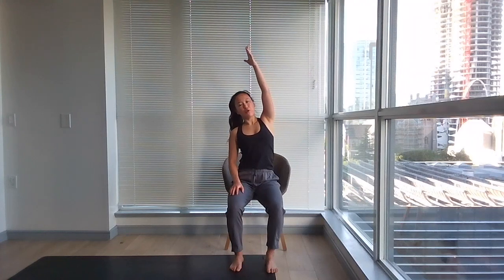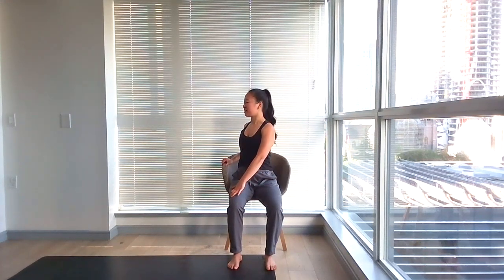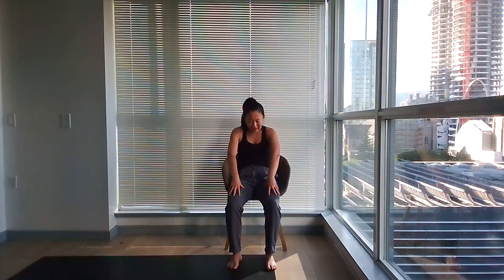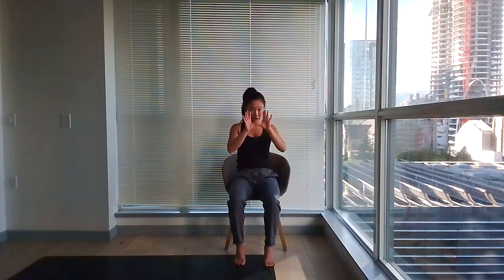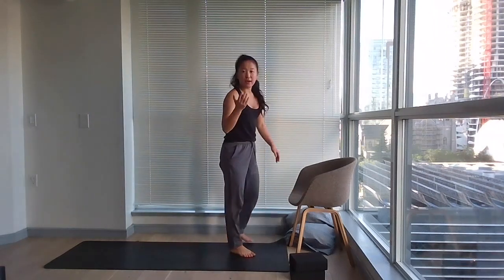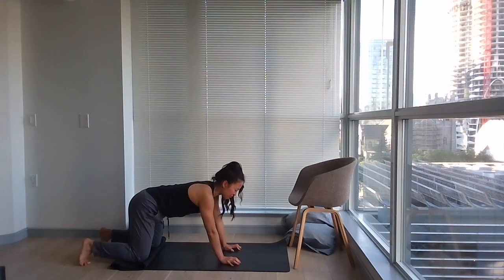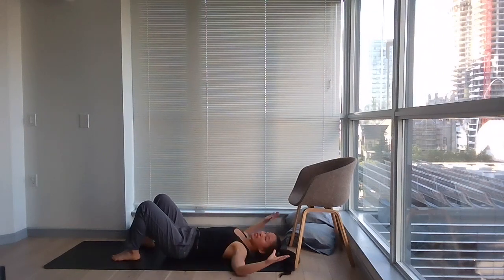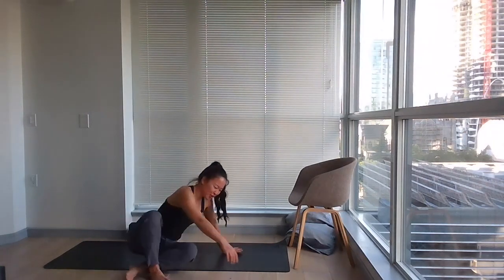Arthritis At Home 138 - Yoga with Ellen: Core, side body, and low back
In this episode of ArthritisAtHome, we are sharing Part 2 of the Yoga with Ellen series. Ellen Wang, ACE’s Programs Coordinator, takes the audience through a 20-minute yoga sequence that is focused on the trunk area including the core, side body and low back. Engage the core, lift out of the pelvis, and build some heat as you flow through seated movements. Then Ellen combines her practical knowledge and experience to guide the audience mindfully to the yoga mat. Learn to access postures that are commonly uncomfortable for individuals living with arthritis. All you need is a chair, pillow/cushion and yoga blocks if available.

Important things to note before participating in this yoga session:
• Remember to always protect your joints before, during, and after physical activity or exercise.
• If you have any concerns or questions about whether you should participate in this or any Arthritis At Home episode, please consult your healthcare team first.

You will require the following for this yoga session:
• a sturdy chair
• a pillow or cushion
• yoga blocks (if available)

We have created a Spotify playlist for this yoga session; you can find it

Dans cette capsule de « À la maison avec l’arthrite » (ArthritisAtHome), nous partageons avec vous le 2e volet de la série « Séance de yoga avec Ellen ». Ellen Wang, coordonnatrice des programmes auprès du comité ACE, nous fait découvrir une séance de yoga de 20 minutes axée sur la région du tronc, y compris les côtés du corps et le bas du dos. Faites travailler le tronc, soulevez le bassin et échauffez-vous en effectuant des mouvements en position assise. Ensuite, Ellen conjugue ses connaissances avec son expérience pratique pour guider le public en toute conscience vers le tapis de yoga. Apprenez à maîtriser des postures qui sont généralement inconfortables pour les personnes atteintes d’arthrite. Tout ce dont vous avez besoin, c’est d’une chaise, d’un oreiller/coussin et de blocs de yoga si vous en avez.

Points importants à noter avant de participer à cette séance de yoga :
• N’oubliez pas de toujours protéger vos articulations avant, pendant et après une activité physique ou un exercice.
• Si vous avez des inquiétudes ou des questions quant à la pertinence de participer à cette capsule ou à toute autre capsule de « À la maison avec l’arthrite », veuillez d’abord consulter votre équipe soignante.

Pour cette séance de yoga, vous aurez besoin des accessoires suivants :
• une chaise robuste
• un oreiller ou un coussin
• des blocs de yoga (si vous en avez)

Nous avons créé une liste de lecture Spotify pour cette séance de yoga; vous la trouverez

• Séance de yoga avec Ellen : tête, cou et haut du dos
• Ressource sur le yoga (en anglais seulement)